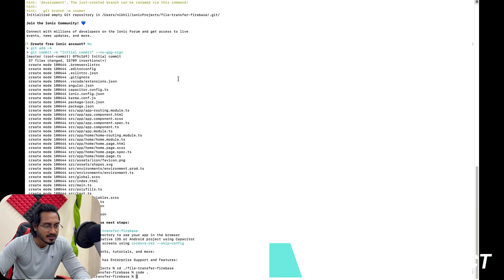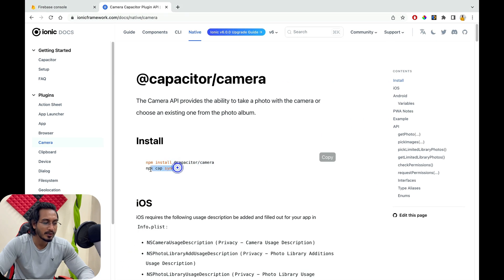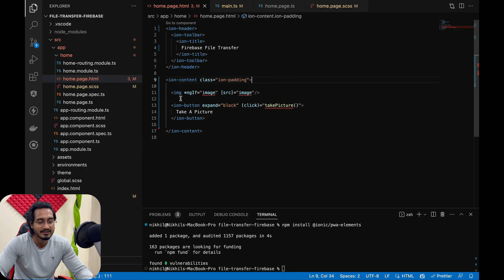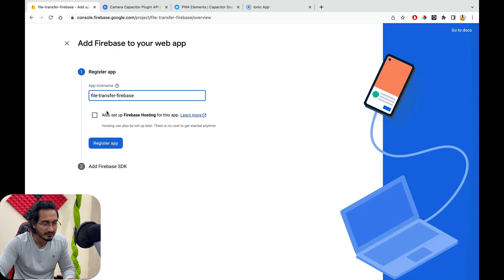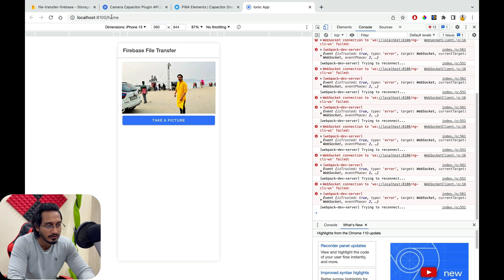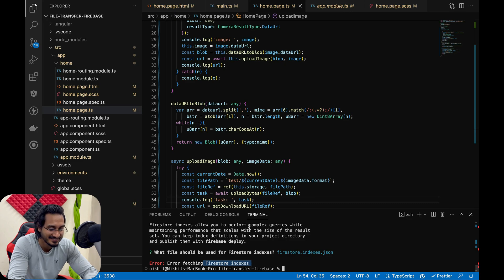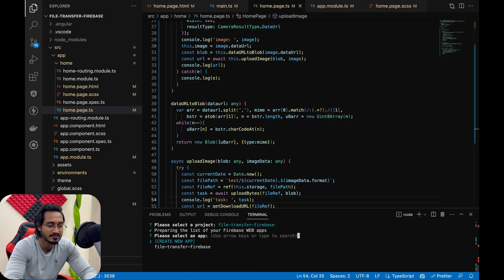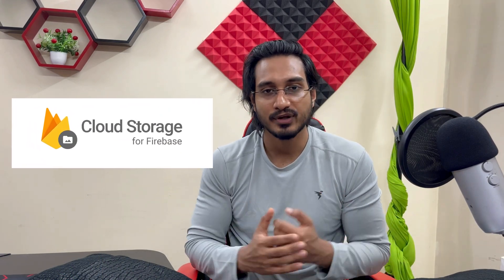Ionic Firebase - File Upload/Transfer to Cloud Storage | Angular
Hello Friends, Welcome Back to @CodingTechnyks. In this video, we are going to implement "File Transfer to Firebase Cloud Storage using Ionic Angular"​ ionic angular for pwa, android &

Features:
Capacitor Camera Plugin to take picture
Convert Image to BLOB
File upload to Firebase Cloud Storage

1. Ionic 6+ with NodeJs - Complete Beginner to Pro Course 2023
    ₹389 / $9.99 - till 25 Feb 2023

2. Ionic 6+ From Beginner to Advanced - Build Food Delivery App

Timestamp
00:00 - Intro
00:21 - Setup Ionic Project
01:13 - Capacitor Camera Plugin
04:07 - Testing CAMERA feature
04:41 - Setup Firebase Project
06:36 - Integrate Firebase in Ionic App
09:05 - Convert Image to BLOB
09:39 - Upload Image to Cloud Storage
12:51 - Testing Image File Upload
13:21 - Prepare Firestore to save Image URL
17:47 - Final Test to Upload Image
& then save in Firestore
18:49 - Outro